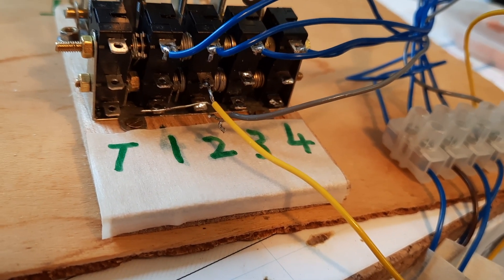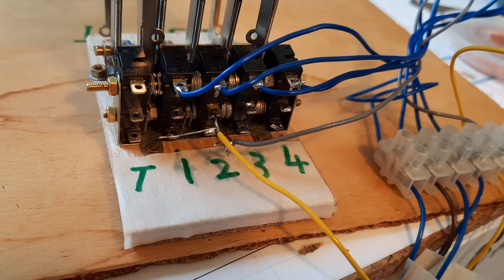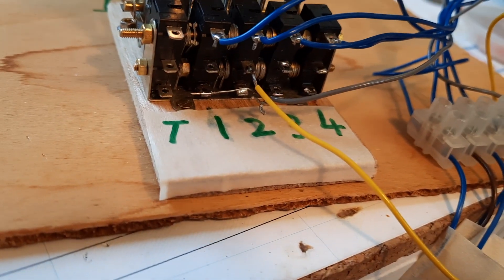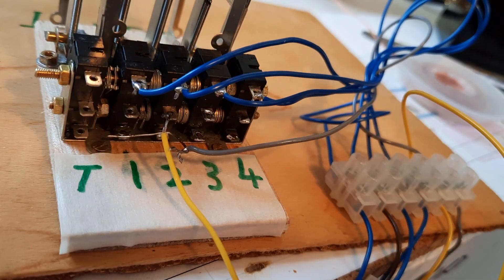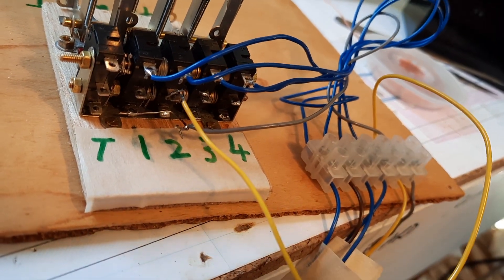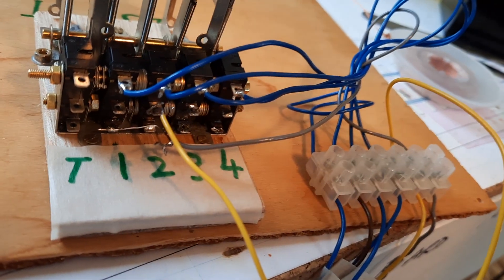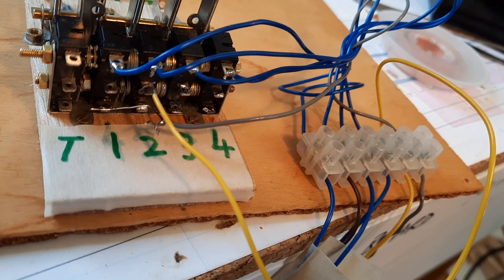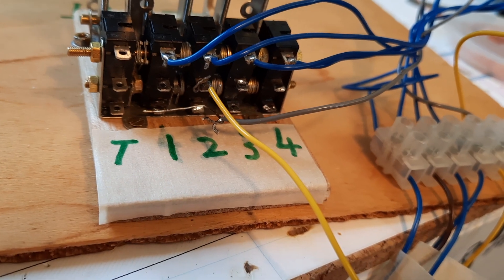Kyle turnout electrical issues 4